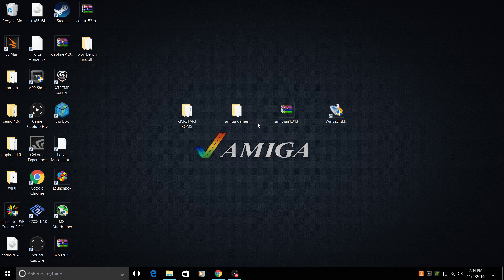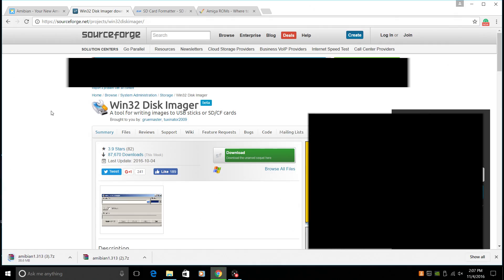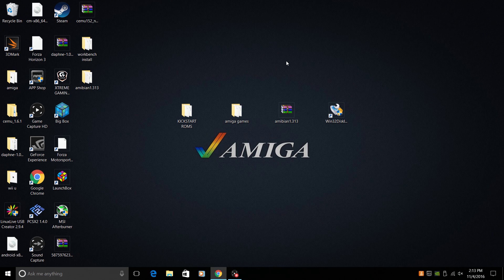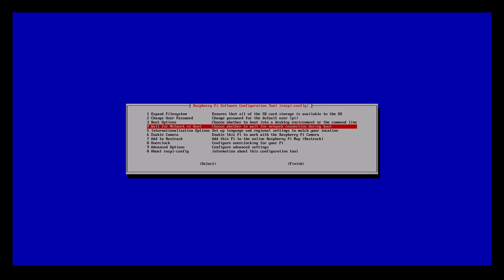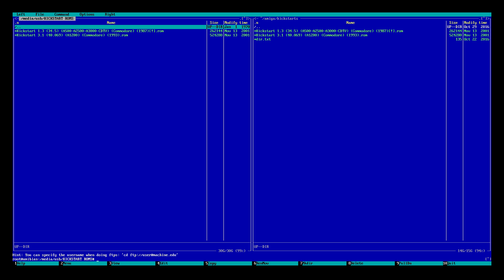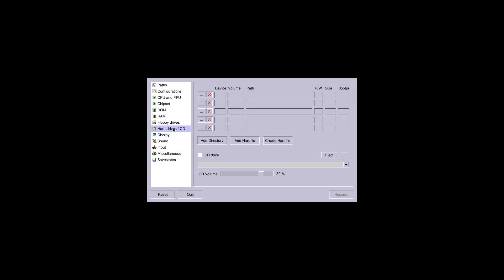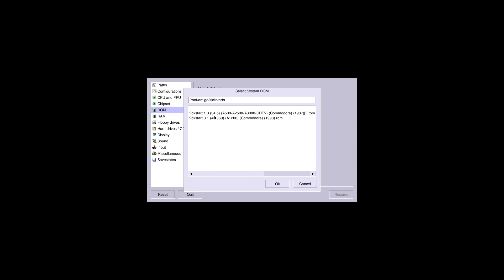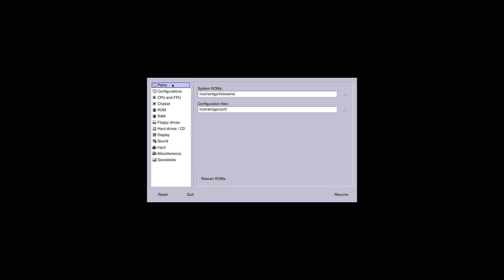How to Install And Set Up Amiga On Raspberry pi 1 2 3 Or Zero Using Amibian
AMAZON LINKS